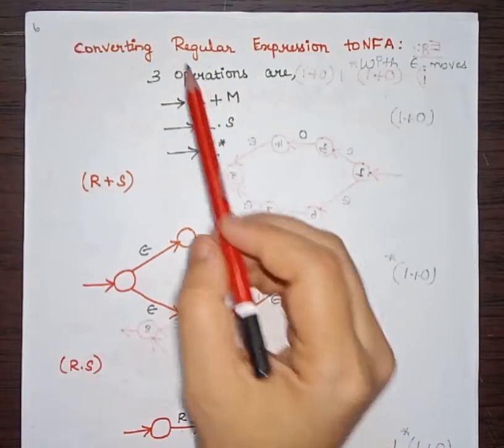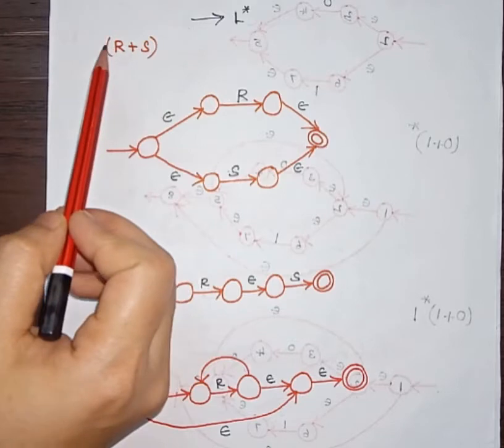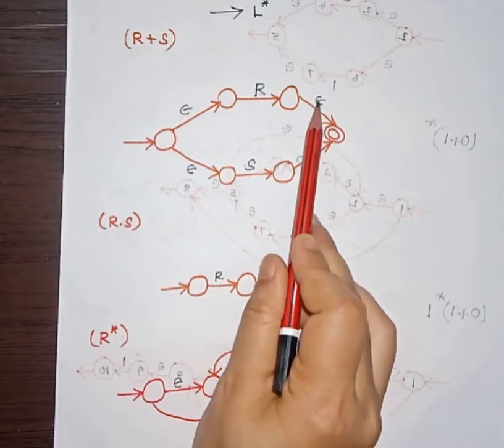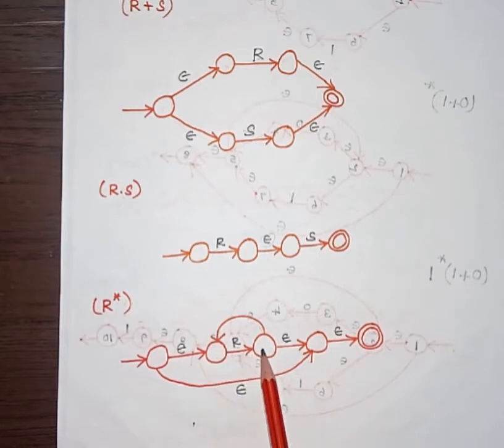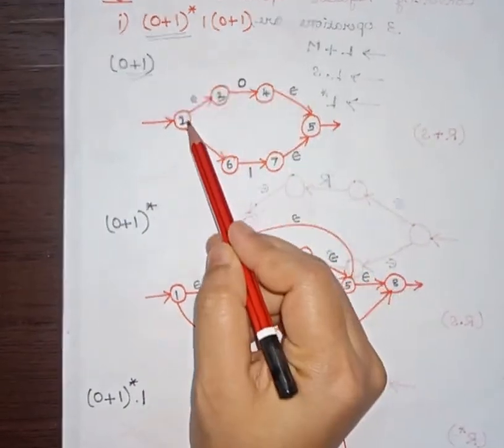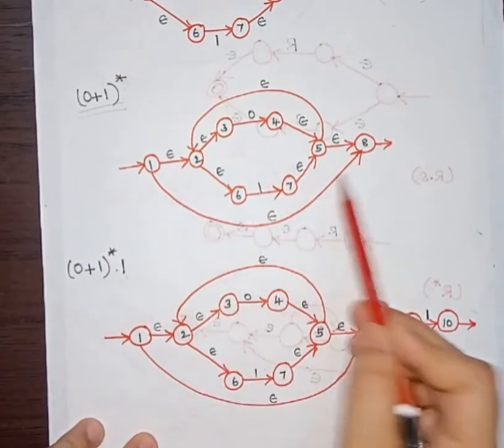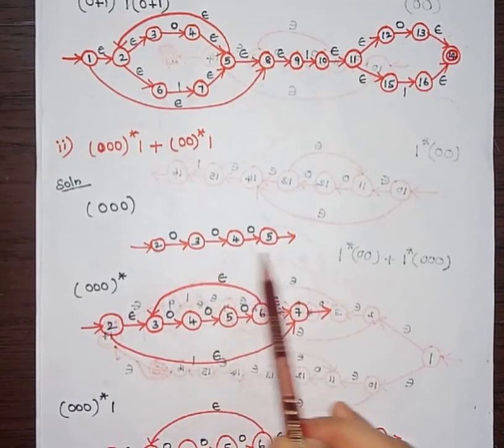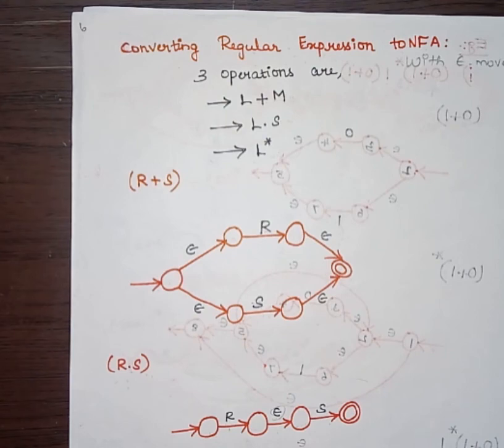L:02 Converting RE to NFA with € moves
This video gives you a clear idea on how to convert the given Regular Expression into NFA with € moves
Regular Expression
NFA
NDFA

JNTUH
ANNA UNIVERSITY
Compiler Design